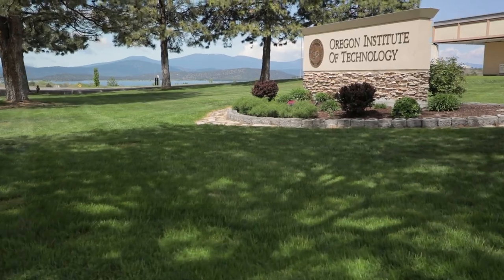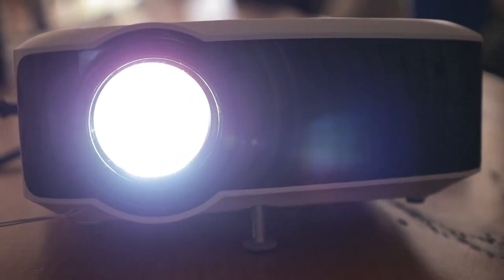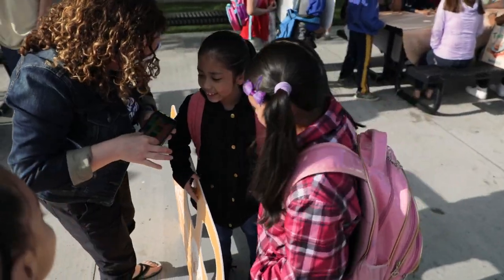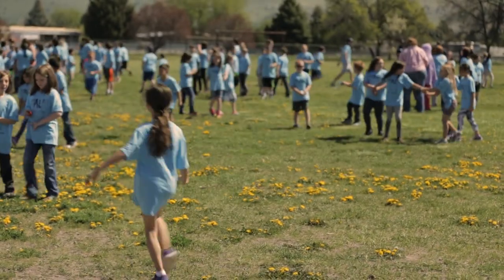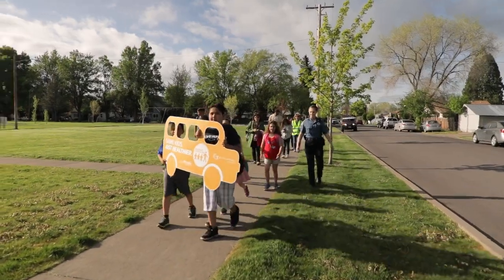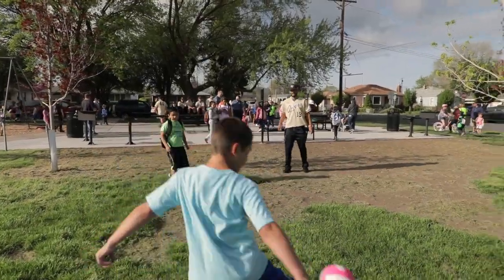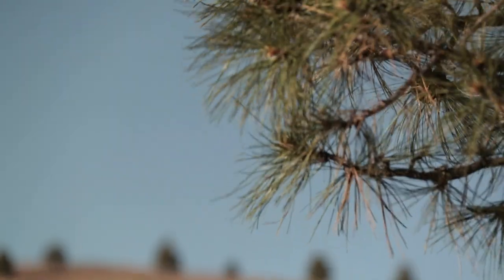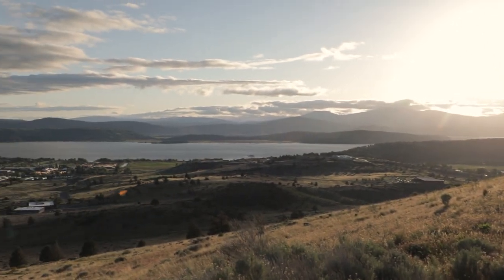Population Health Management at Oregon Tech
Population Health Management is the professional field that puts health research into practice, improving the well-being of communities.